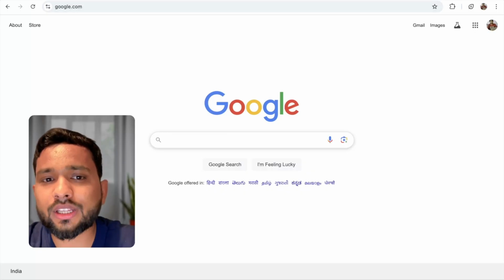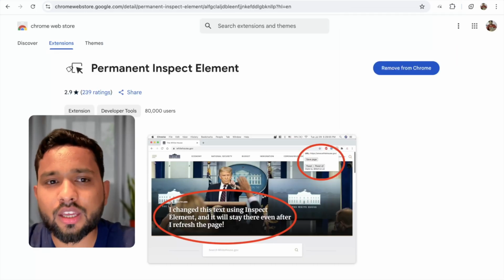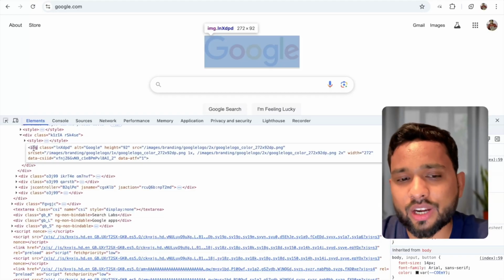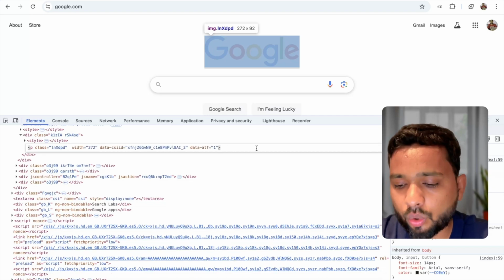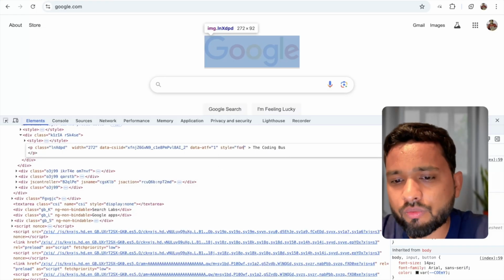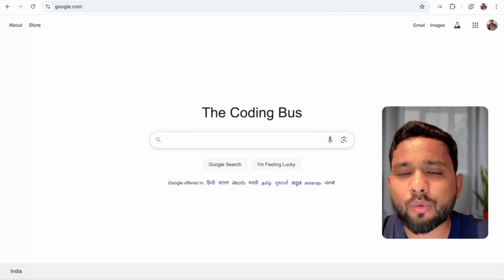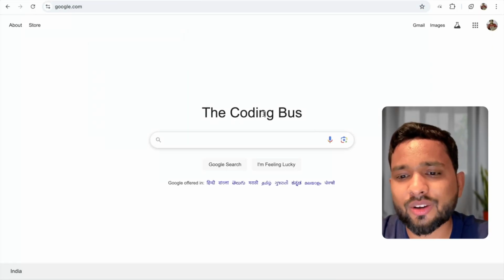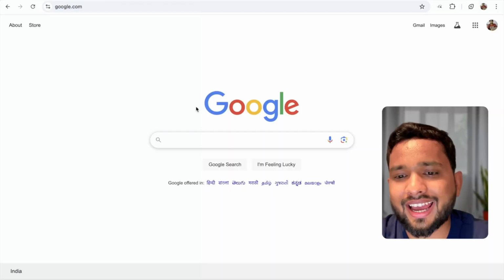Make Inspect Element Changes Permanent! Full Tutorial (Easy Chrome Trick)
Ever wished the changes you make using Inspect Element would actually stick? In this short and powerful tutorial, we’ll show you how to make your Inspect Element changes permanent using a simple yet effective method.

Whether you're a web developer, designer, or just someone who loves experimenting with websites, this trick will save you tons of time and effort. No complex code, no browser extensions – just a clean walkthrough with practical examples.